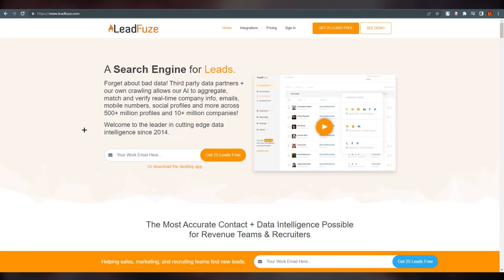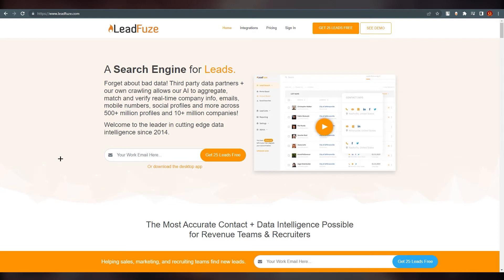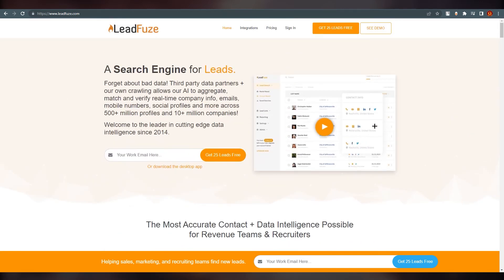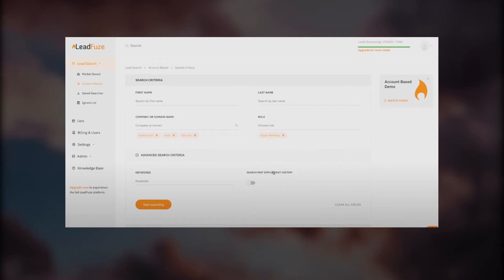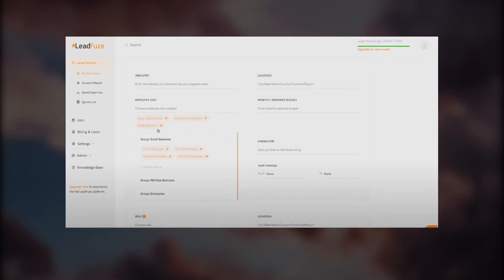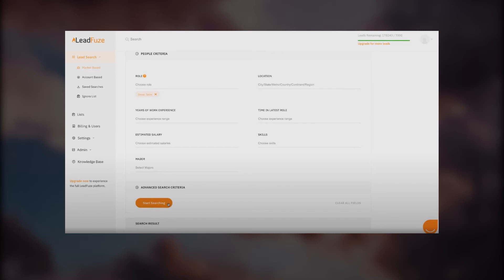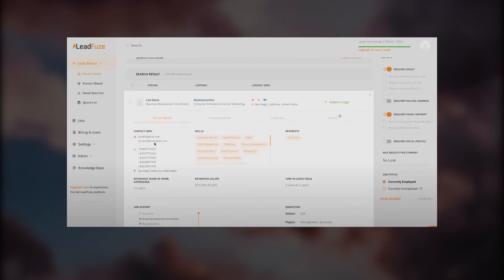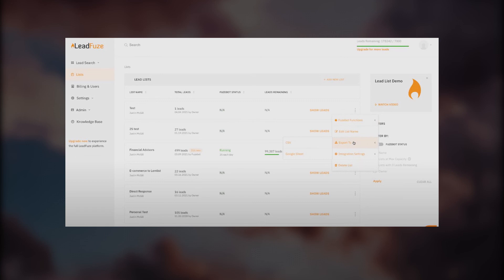LeadFuze Tutorial For Beginners | How to Use Leadfurze 2022